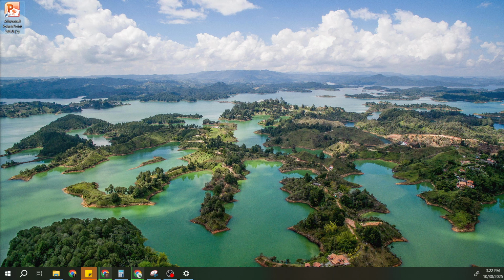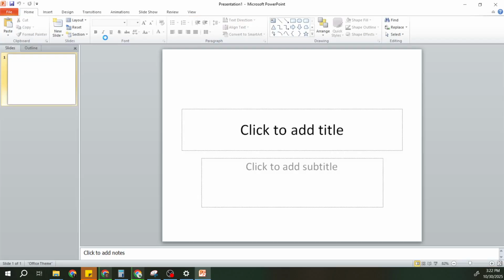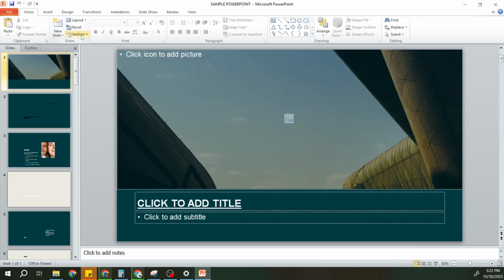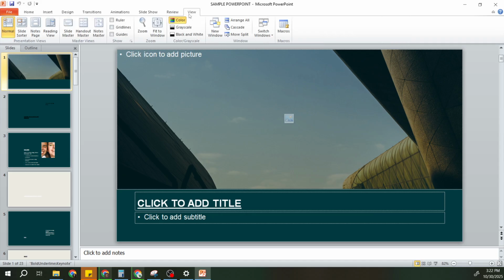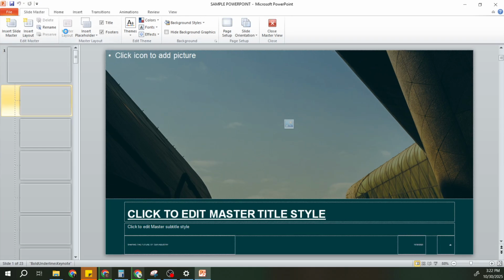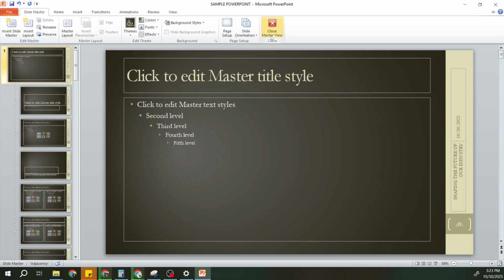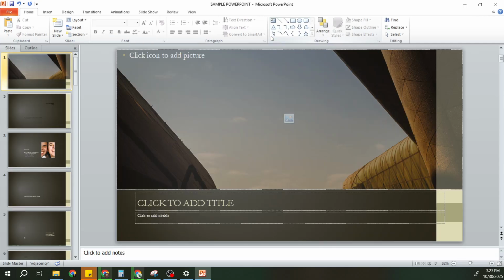How to Use Slide Master in Powerpoint [2026 Guide]